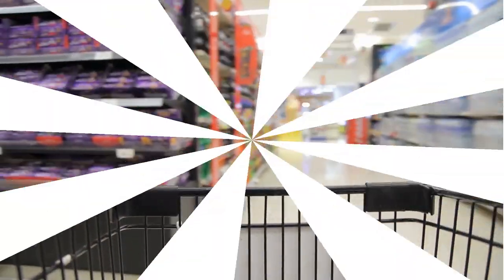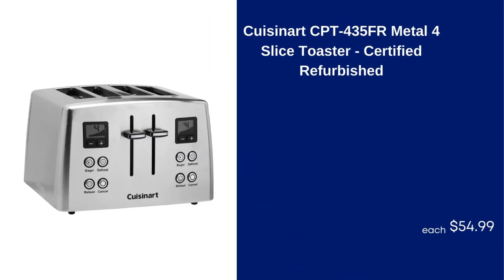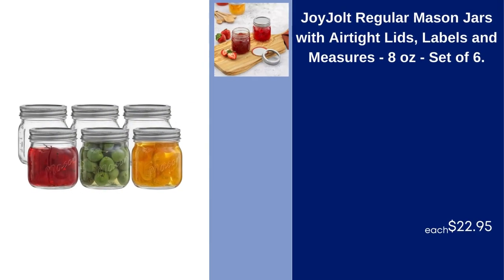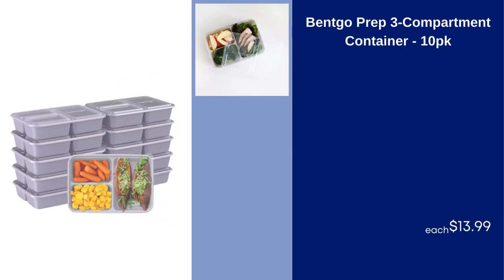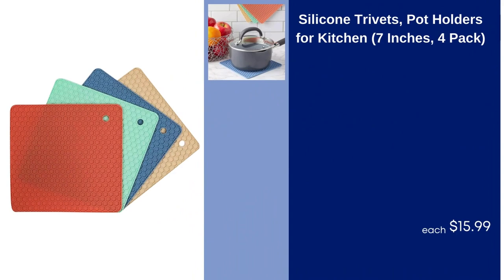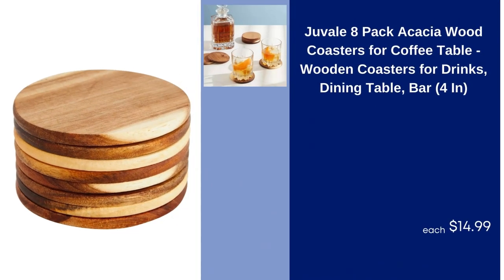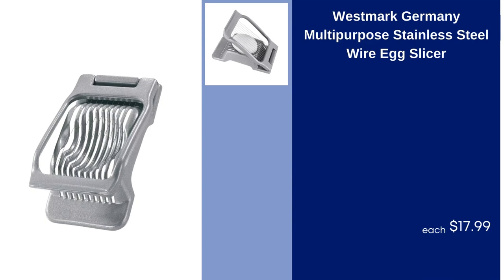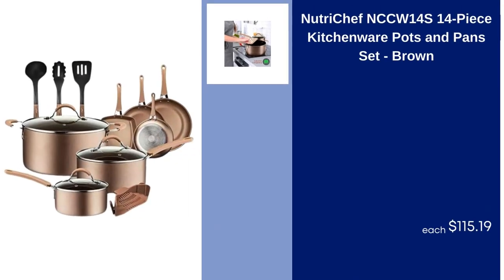Unveiling the Best Kept Secrets at ALDI This Week! | Deal Time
This week, I’ve uncovered some of ALDI’s best kept secrets that you absolutely need to know about! From hidden gems to incredible bargains, these finds are too good to miss. Join me as I reveal the top picks that will make your shopping trip worthwhile!